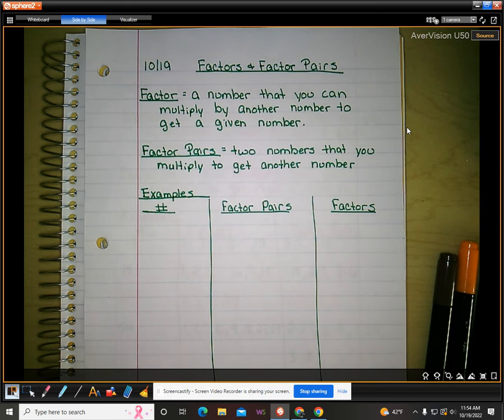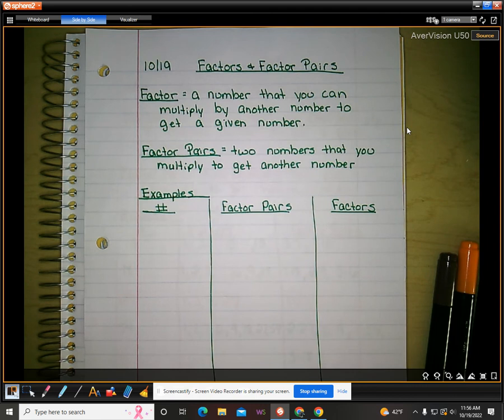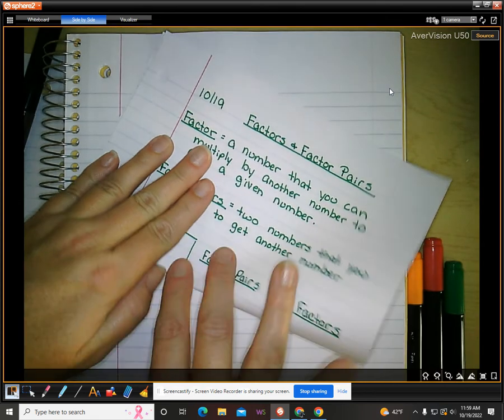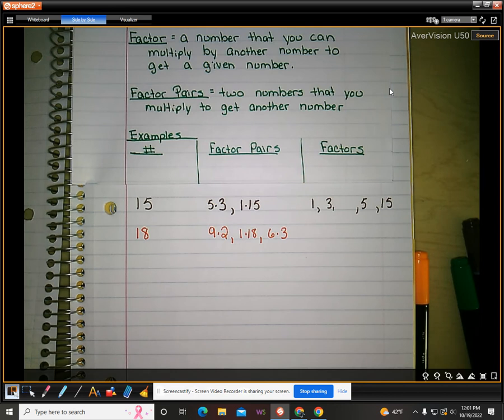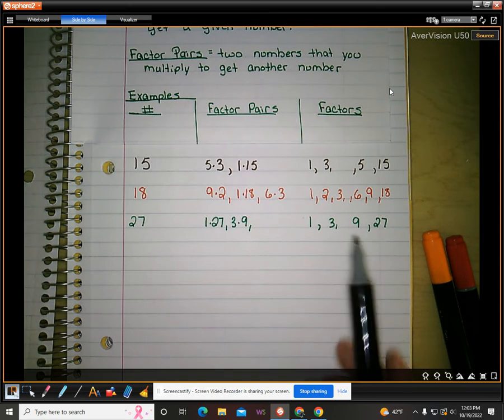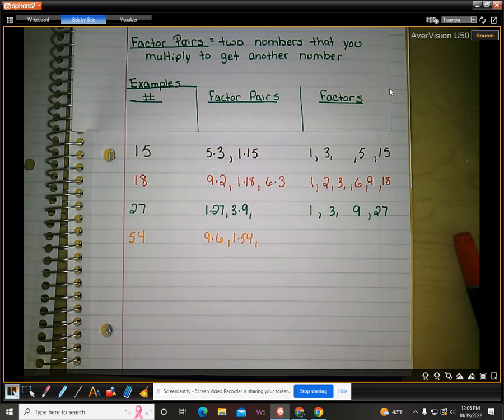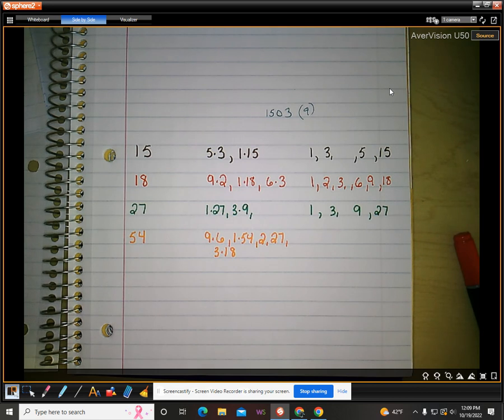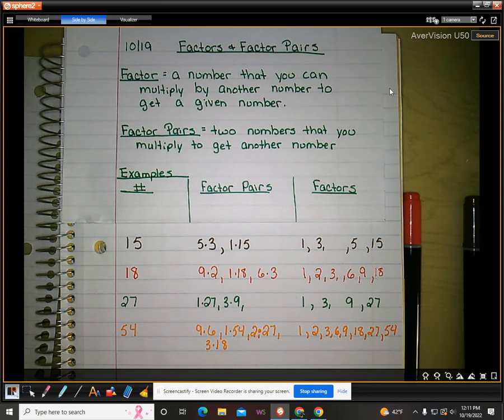Factor and Factor Pairs